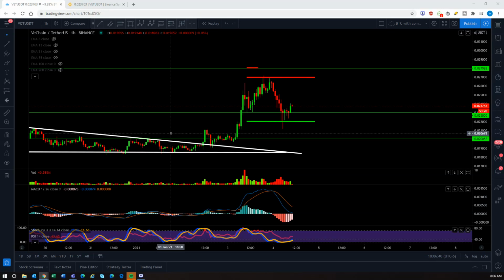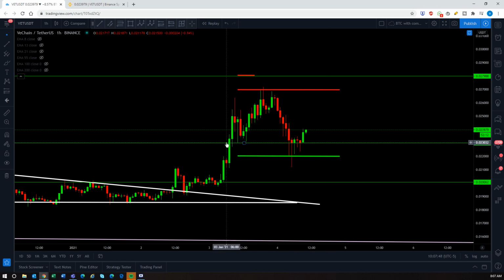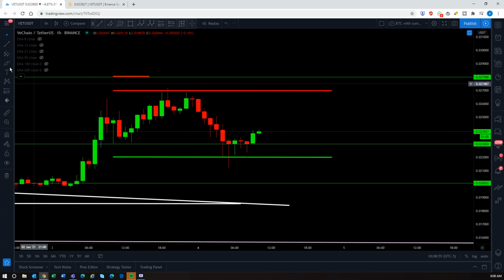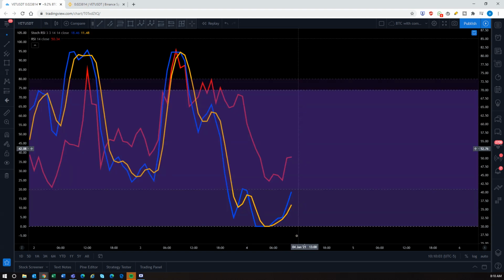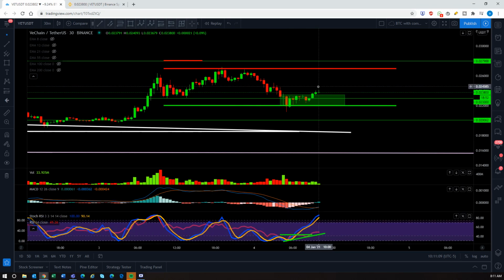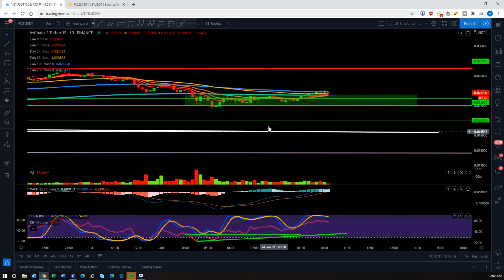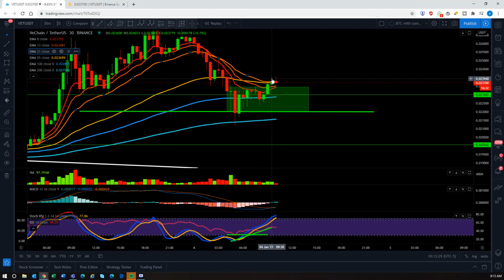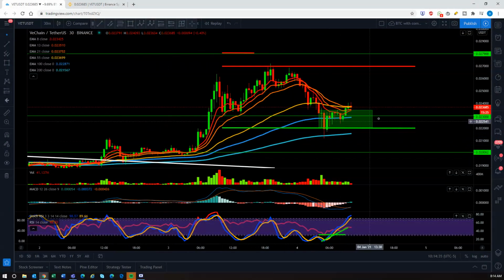VeChain VET - Major Breakout Incoming ?! - Price Prediction Today and Technical Analysis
Check out Celsius Network to earn up to 22% APY interest on your Crypto!!!

bybit highly recommended exchange for experienced traders!

GSX disclaimer I get a kick back if you sign up using the sign up bonus, and you get an additional 5%!

BTC address: bc1qvm8svtt2sly98fy6hzl9pt3nep6kghd5660hs2

ETH address: 0xE059Ed4eB02D365aac87F8D6Dc478104ABF343DD

XRP address: rGdDnMFHxACkCxD9zFAexoeXSyYaYKgquf

LINK address: 0xE059Ed4eB02D365aac87F8D6Dc478104ABF343DD

VET address: 0x13aa119A896e8DcF162034C2B0D7b4fC0D17B1Eb

XTZ address: tz1XoeCESosMzp38yeNi2wLw4wxbd1cxnmyt

USDT address: 0xE059Ed4eB02D365aac87F8D6Dc478104ABF343DD

ADA address: addr1qyl7zdegmpaa9kagj2xq4pylv7euvr95zm3z78aqejcu8k3luymj3krm6td63y5vp2zf7eanccxtg9hz9u06pn93c0dqgndw7w